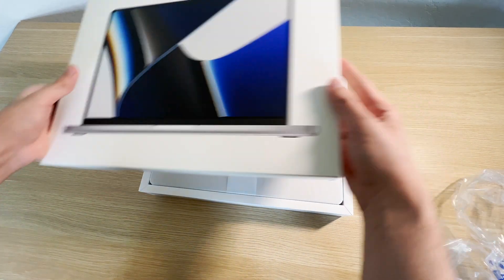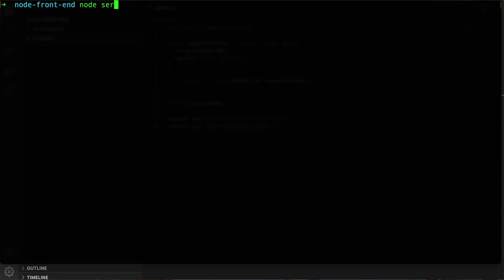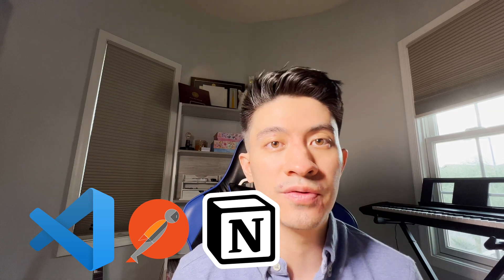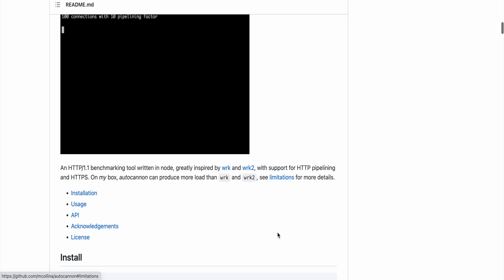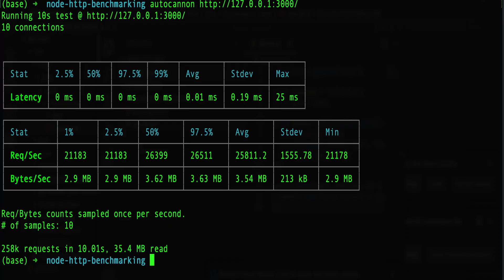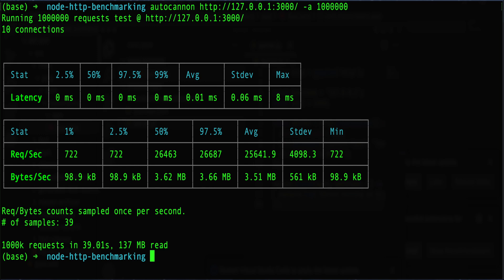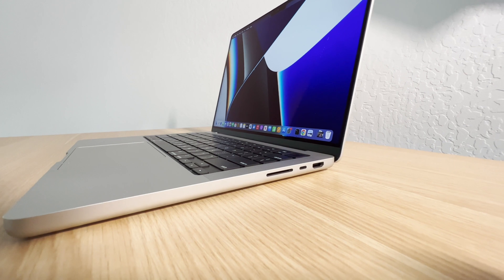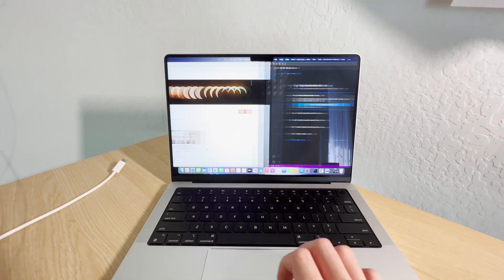My First Week With the M1 MacBook Pro as a Software Engineer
14 inch M1 MacBook Pro, is this 2000 us dollar laptop exceptional for programming or content creation? In this video, I'll unbox and share my initial impressions after using this laptop for a week.

Have any questions? Comment and I'll get back to you.

I have a future video where I will show how I setup my laptop for programming.

Timestamps:

00:00 - Intro
00:39 - Unboxing
01:27-  My perspective on using it
02:49 - Performance benchmarking
05:55 - Overall, is it worth it
07:13 - Outro